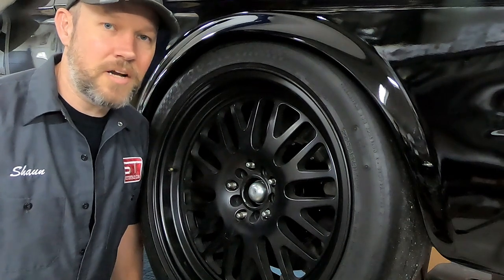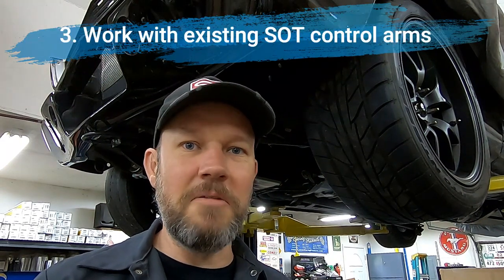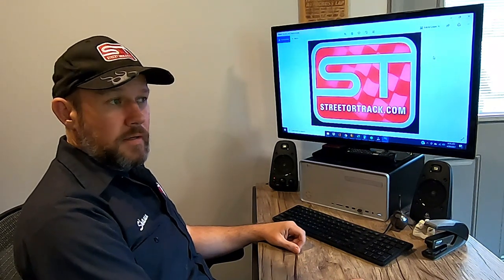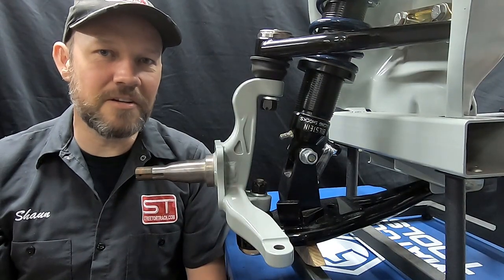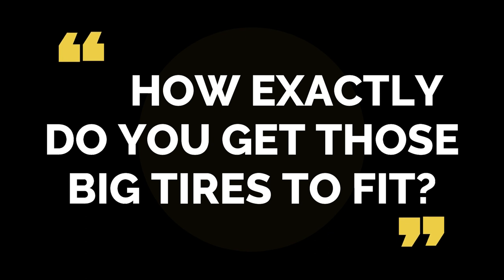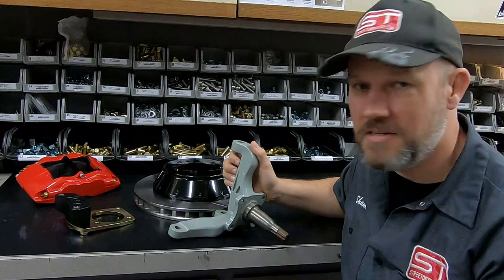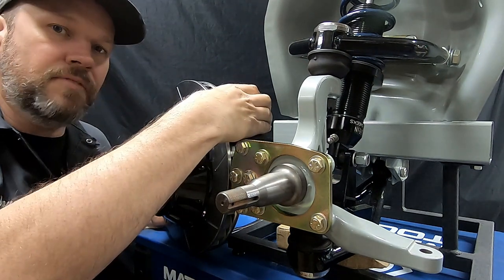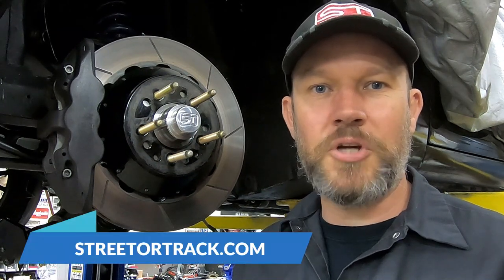Classic Mustang Drop Spindles